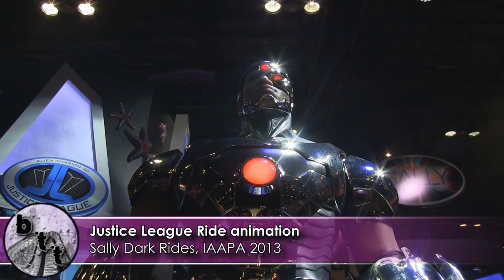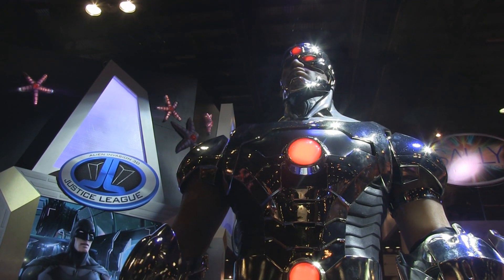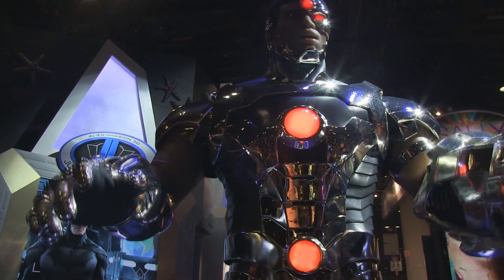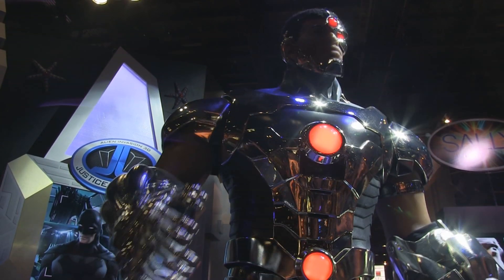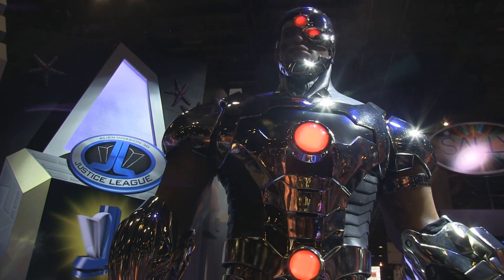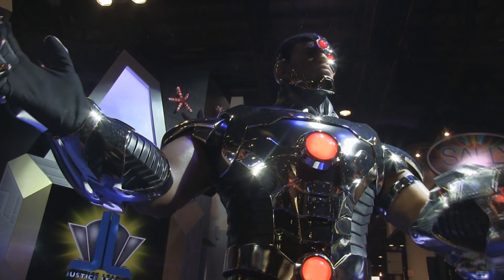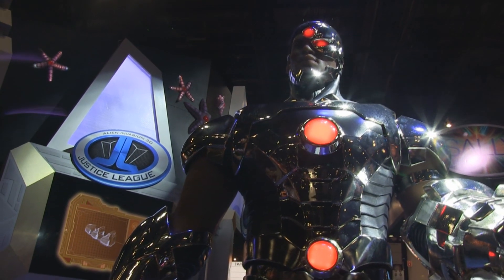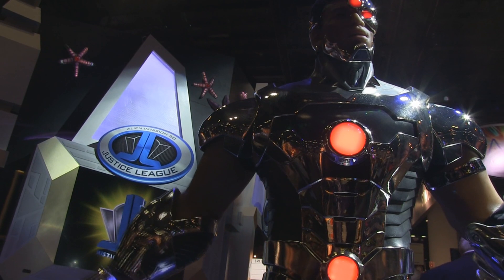Justice Leage IAAPA